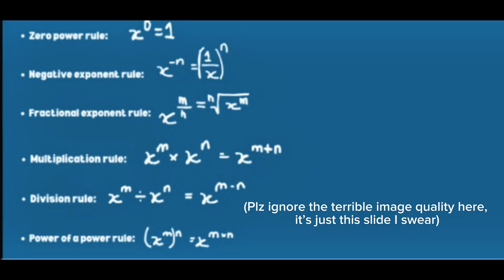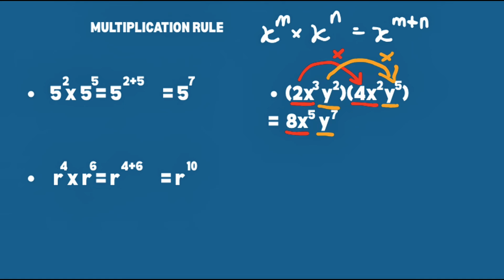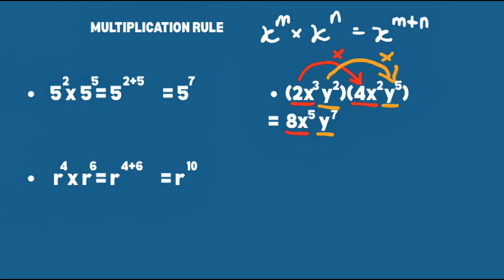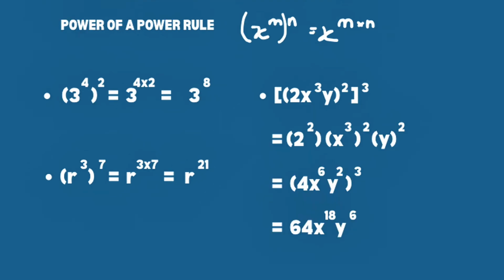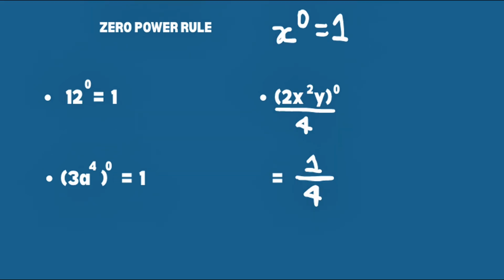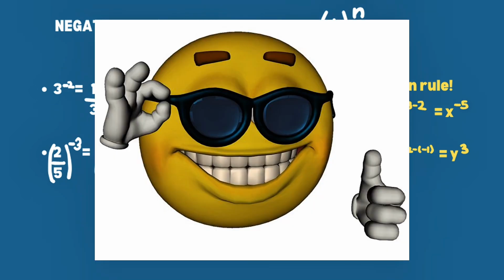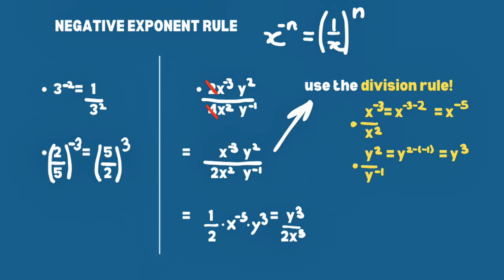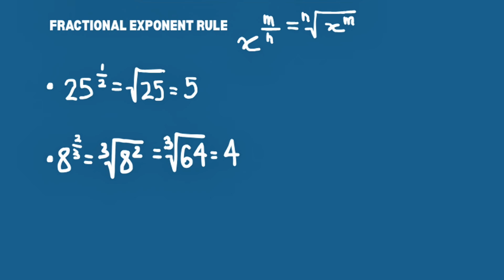What the heck are exponent laws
The raddest exponent laws video you’ll ever watch